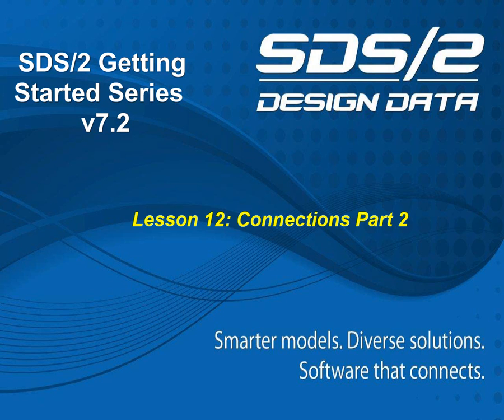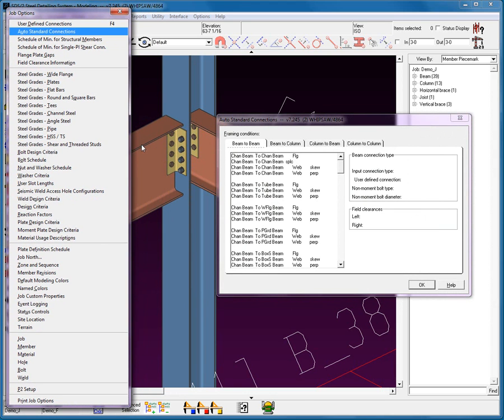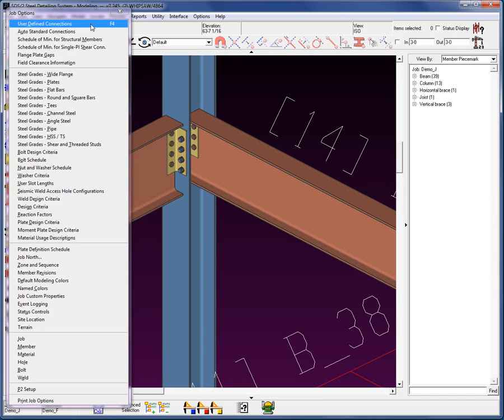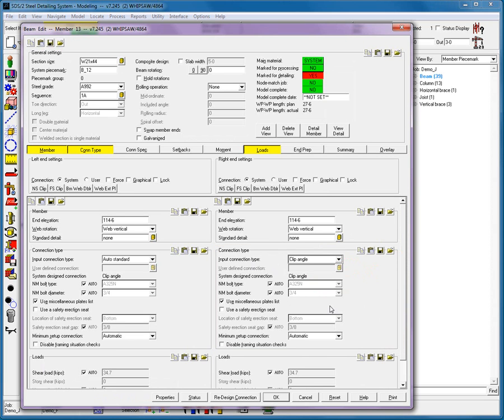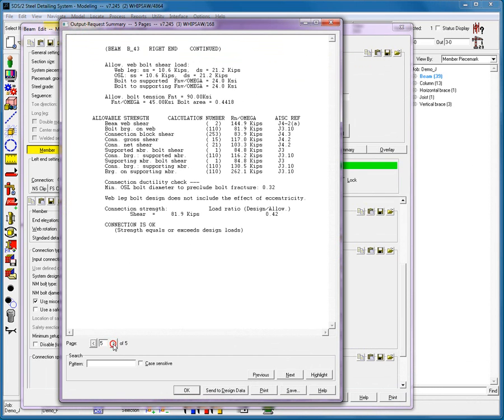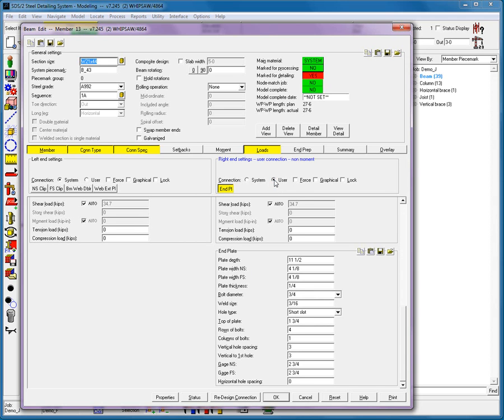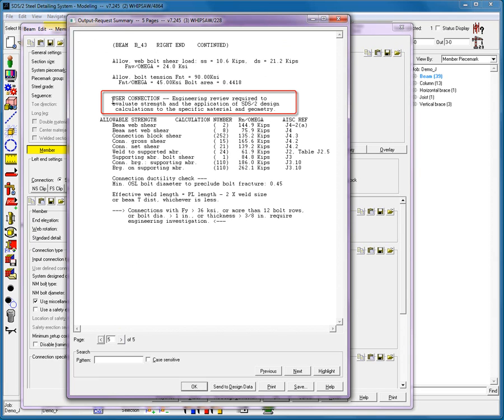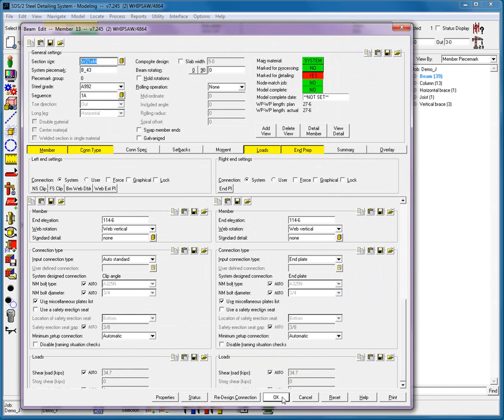Lesson 12, Part 2 (Connections) - How/2 Get Started in SDS/2 v7.2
In this second installment of SDS/2 connections, the AutoStandard, Input connections, and user connections will be covered.